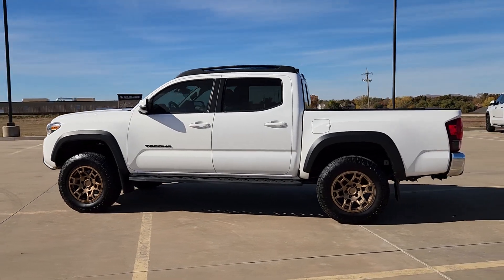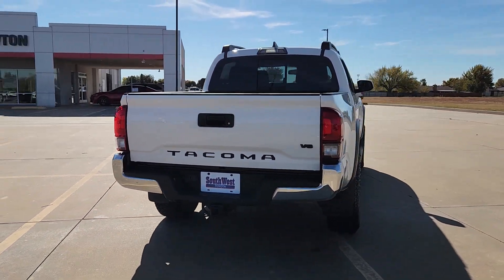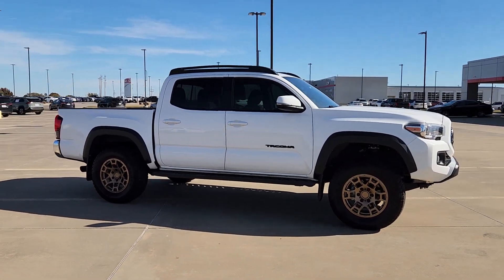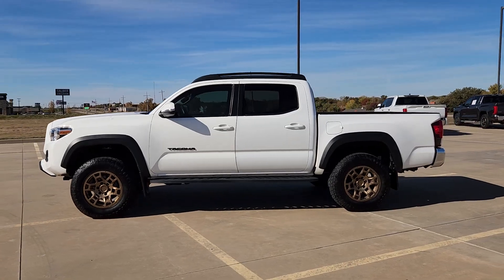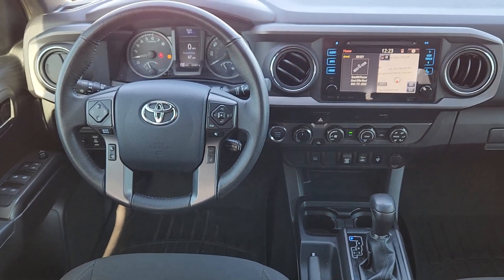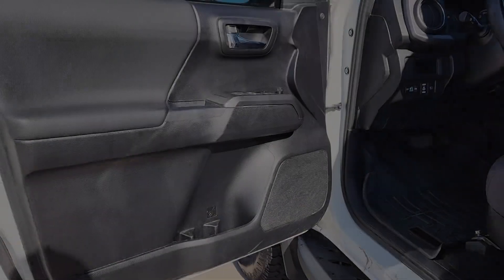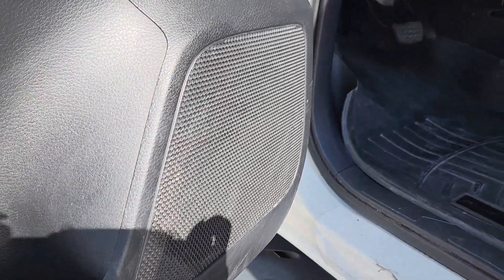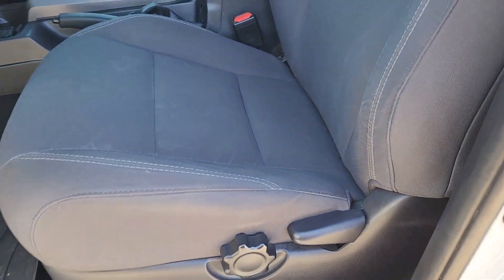2019 Toyota Tacoma TRD Off-Road OK Lawton, Athens, Wichita Falls, Chickasha, Altus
Pre-Owned 2019 Toyota Tacoma TRD Off-Road available at Southwest Toyota Lawton located in 7110 NW Quanah Parker Trailway, Lawton, OK, 73505. Servicing the Lawton, Athens, Wichita Falls, Chickasha, Altus area.